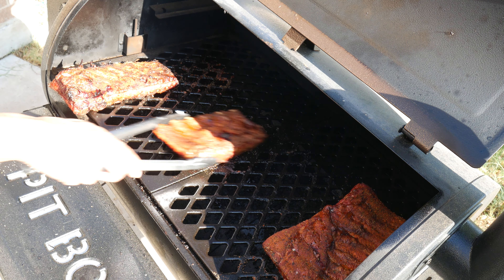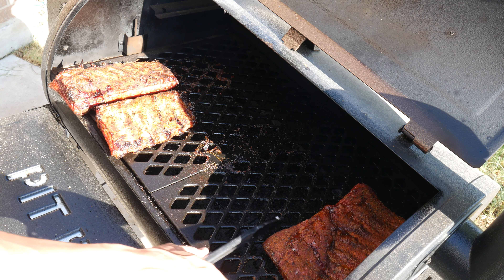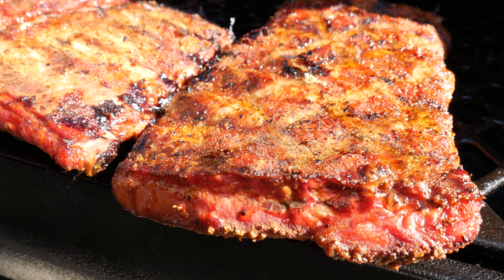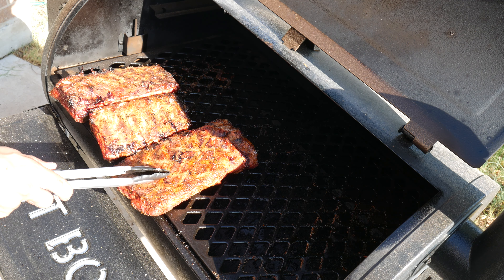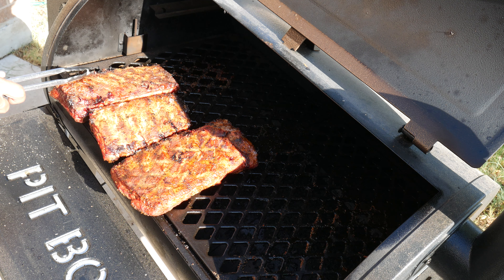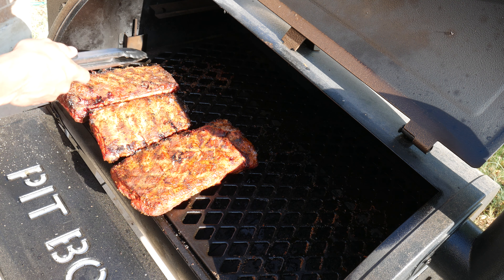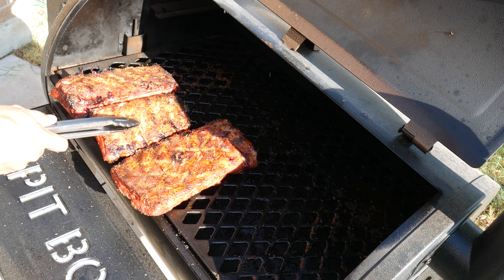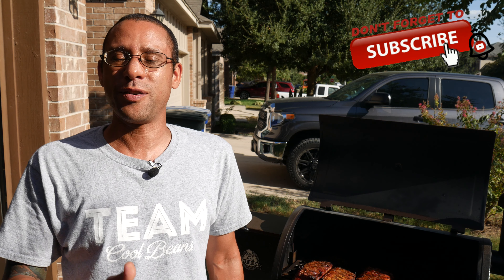HotSpot Locator - Electric Smoker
Electric Smoker Testing.